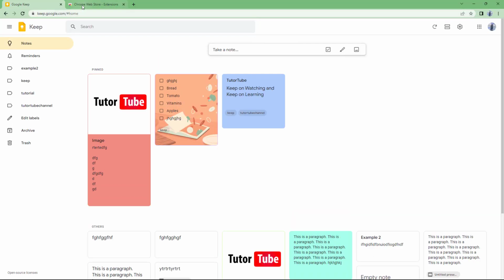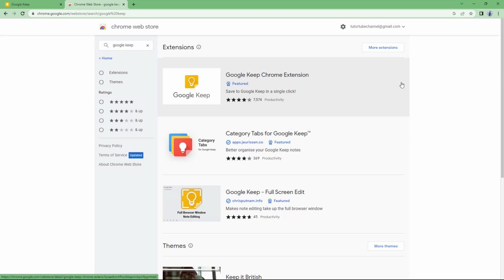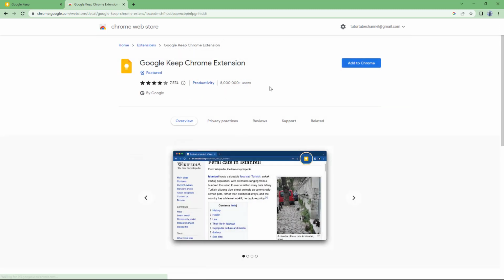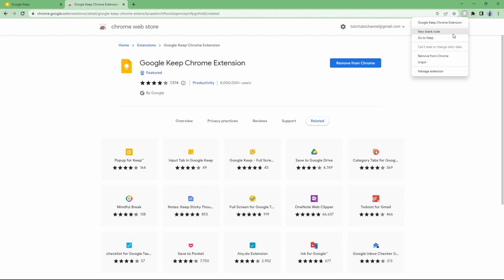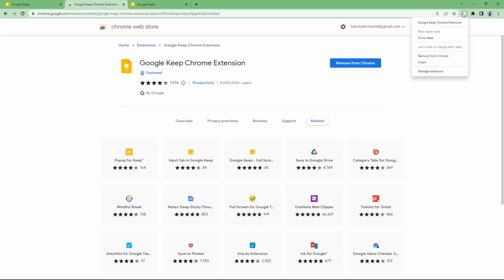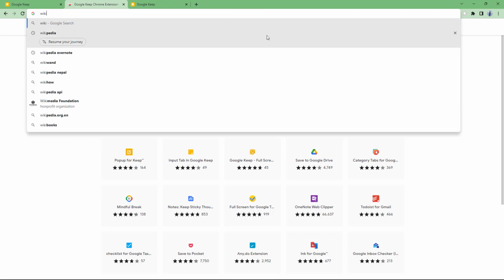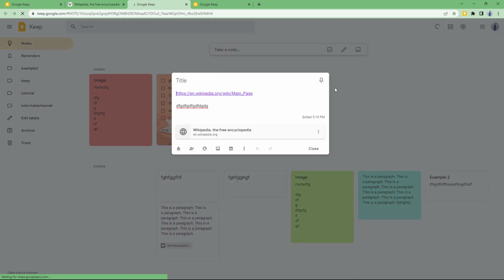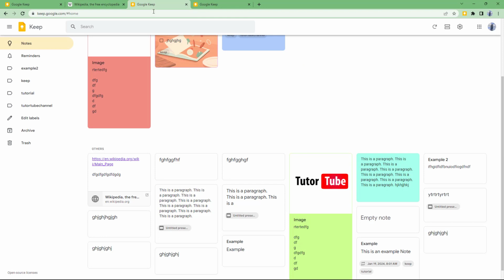Google Keep Tutorial - Lesson 20 - Google Keep Extension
In this tutorial, we will be discussing about Google Keep Extension in Google Keep